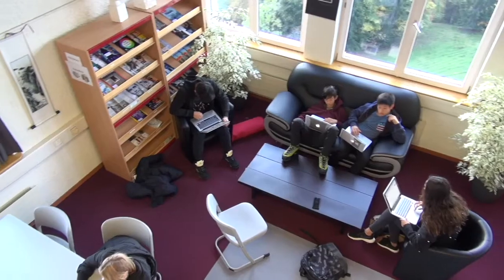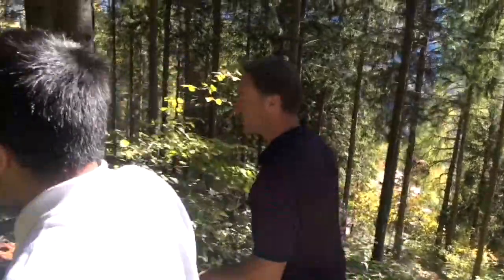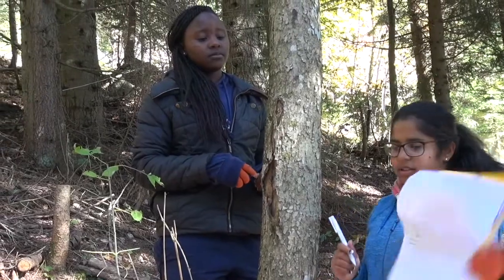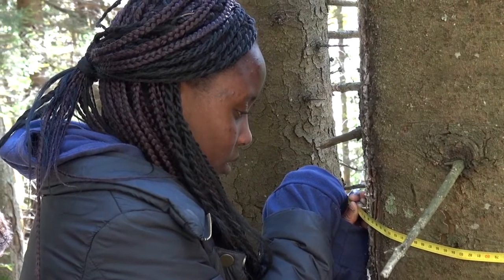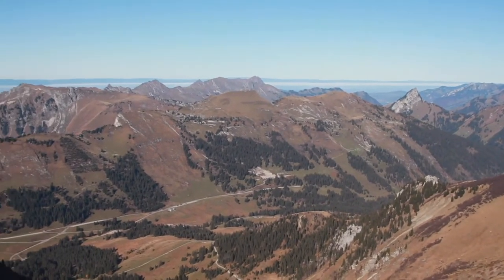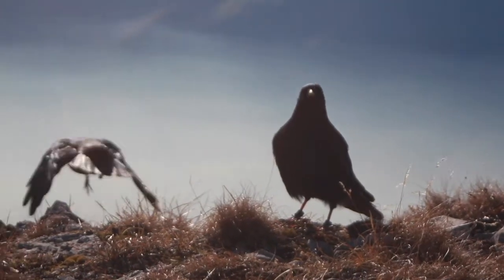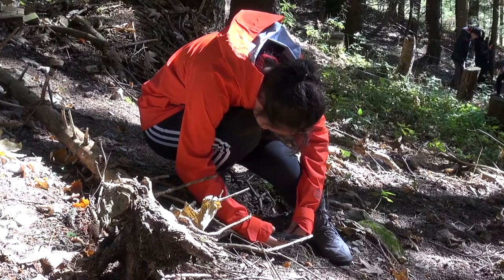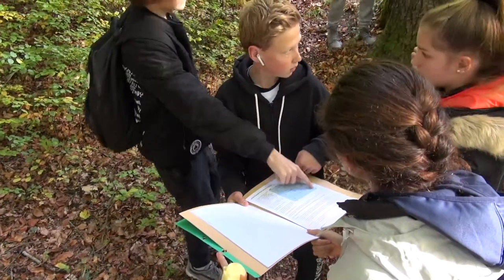Leysin American School - Lets Study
LETS study started 3 years ago, a study that LAS students are doing in their Science class!